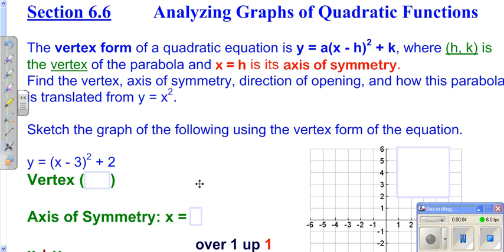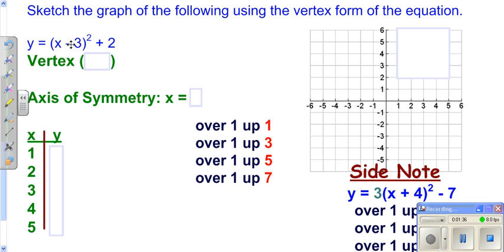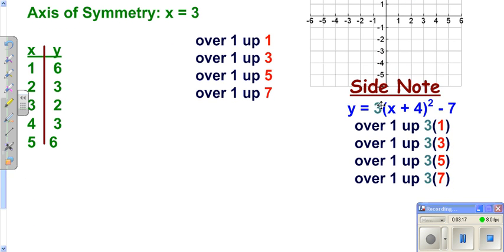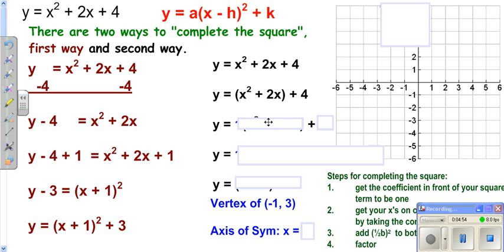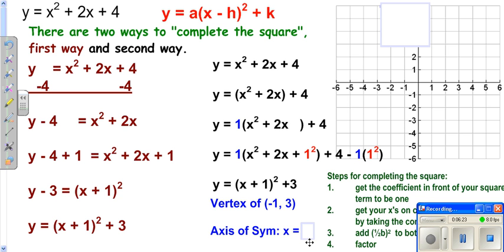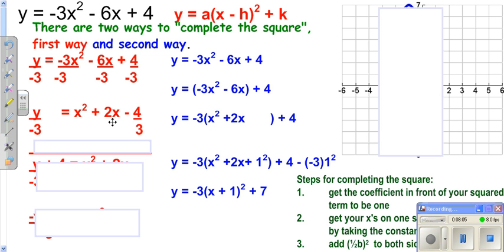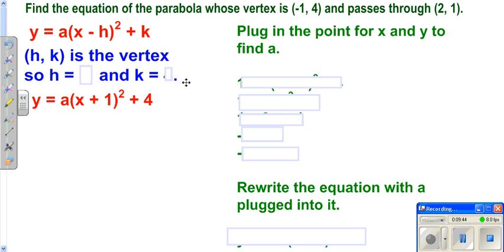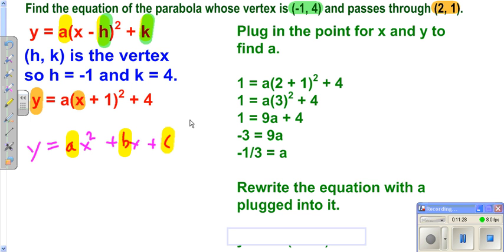Accelerated Algebra 2 section 6 6